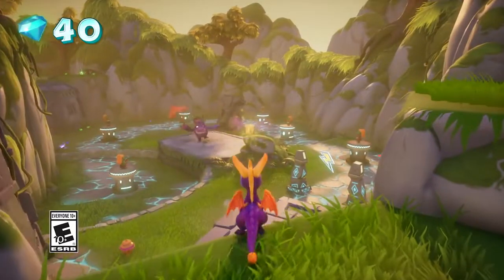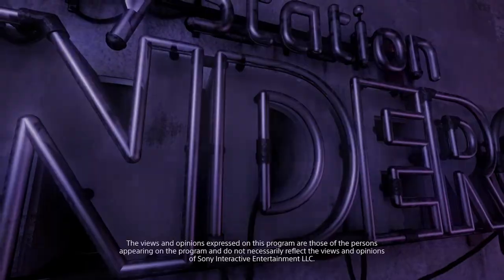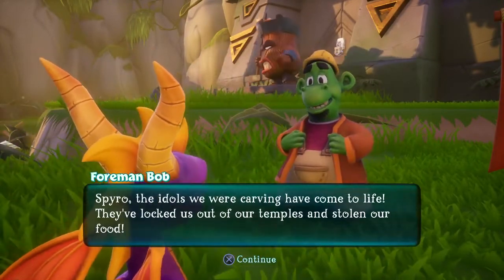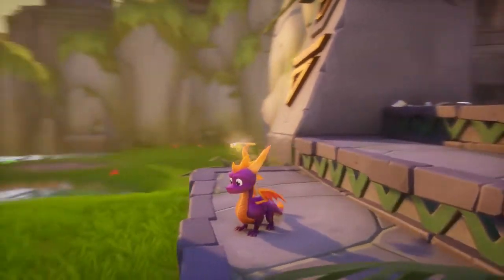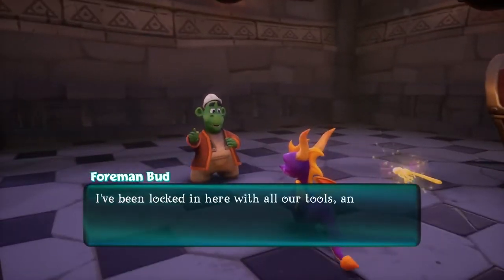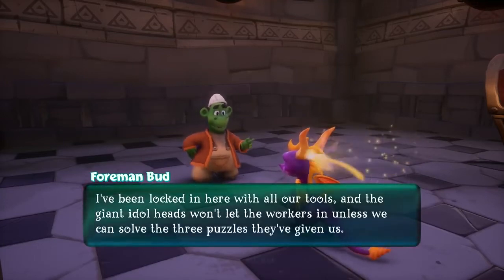SAIU 12 MINUTOS DE GAMEPLAY DE SPYRO THE DRAGON TRILOGY REMAKE | TÁ MUITO BOM!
(GAMEPLAY COMENTADO)

Novo Gameplay da Demo Do Game Spyro The Dragon Trilogy Remake

👍Deixe aquele like!

✅E muito obrigado por ter Assistido. 😀